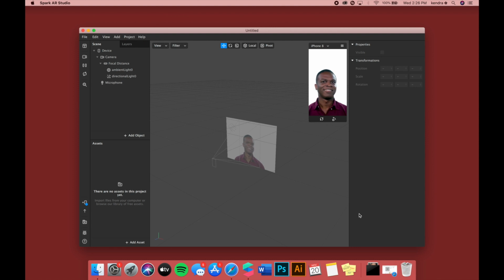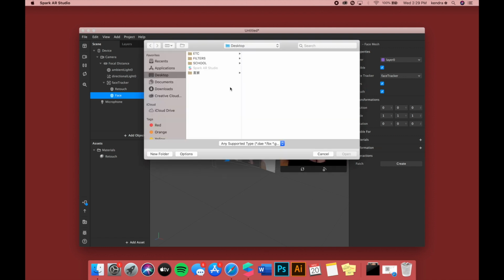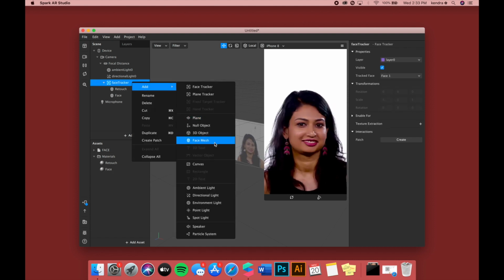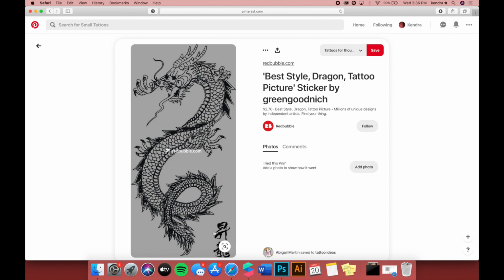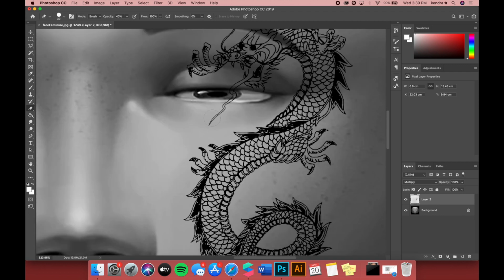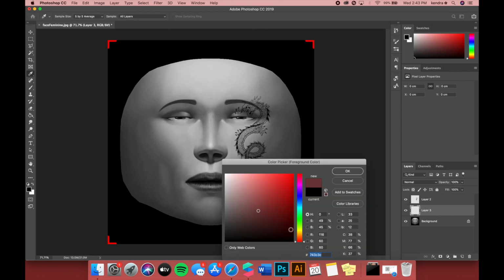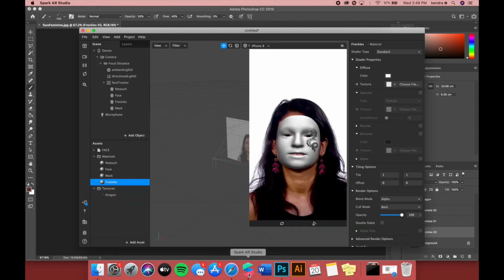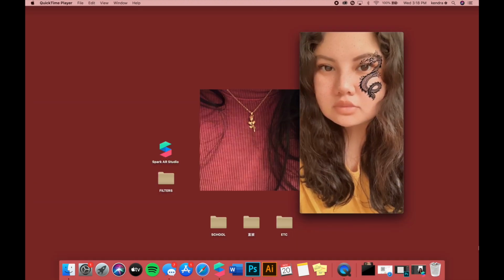SPARKAR TUTORIAL - Beauty Filter/Mask/Instagram Filter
Links to everything mentioned in the video are below.

This tutorial shows you how to make Instagram filters like holymariia or Alexandra Kisa.